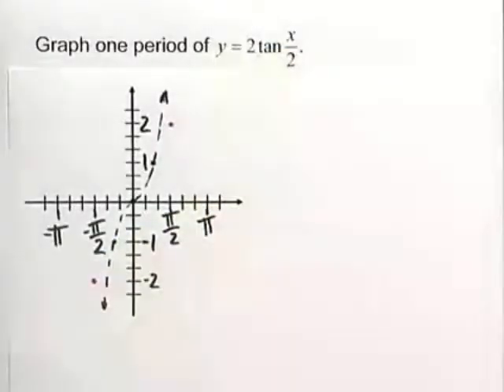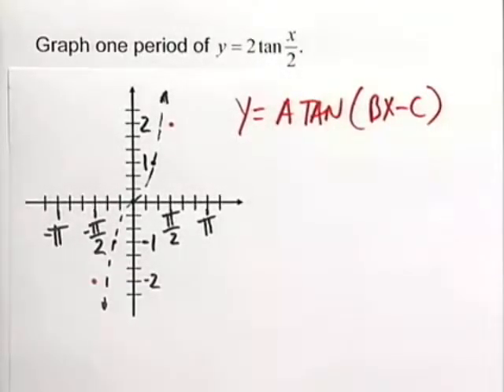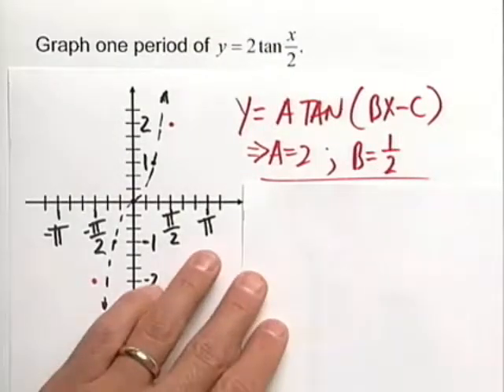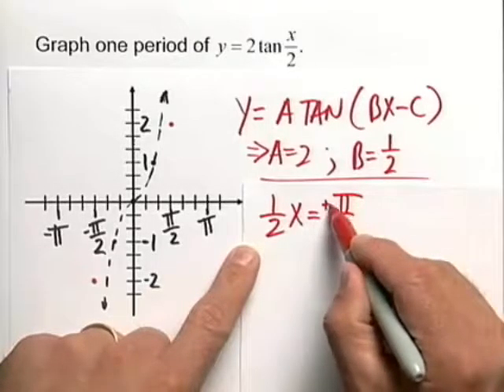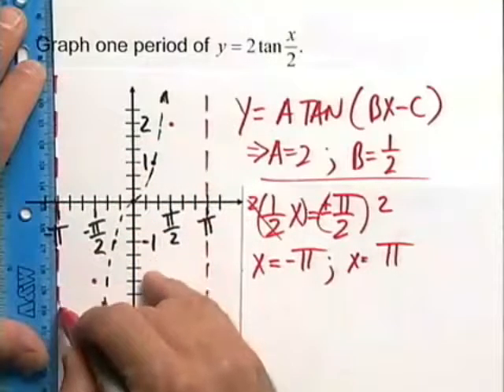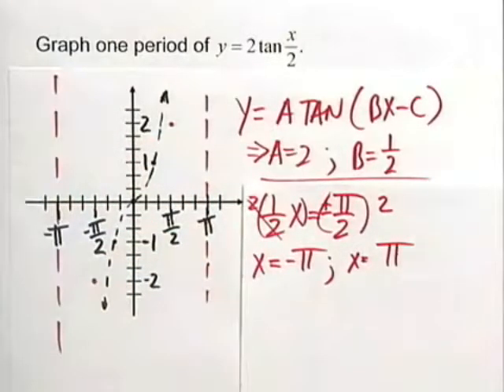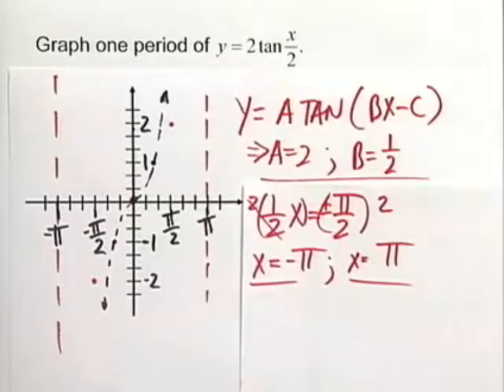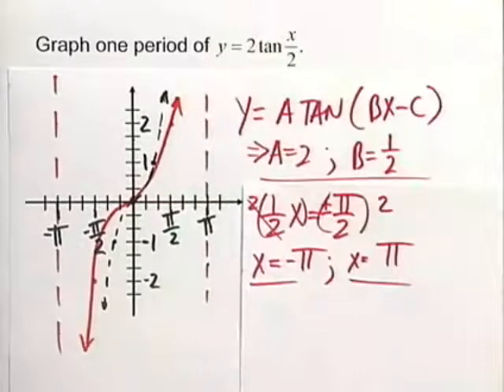Blitzer Alg&Trig6e CTPvideo 05 16